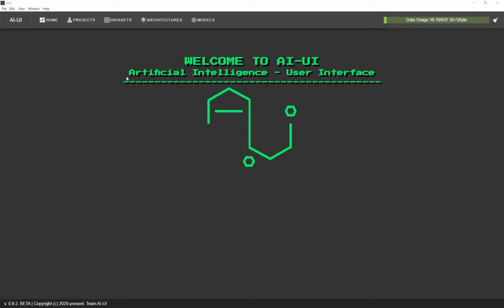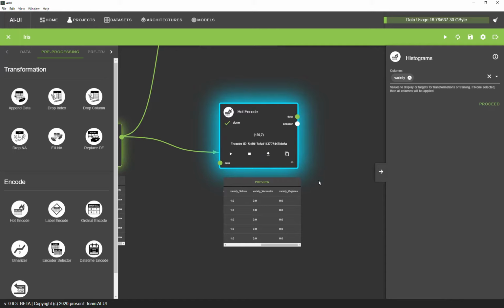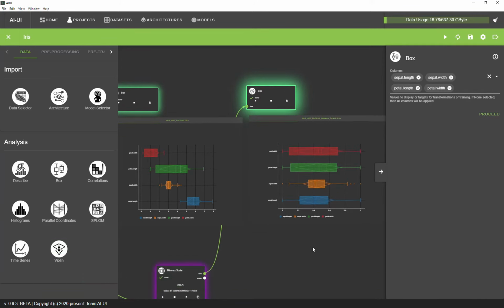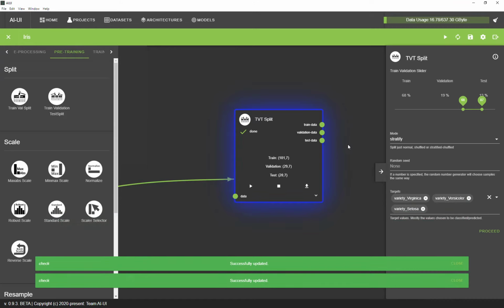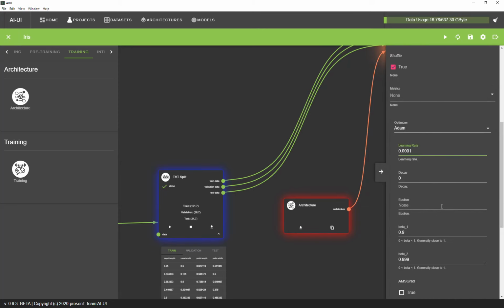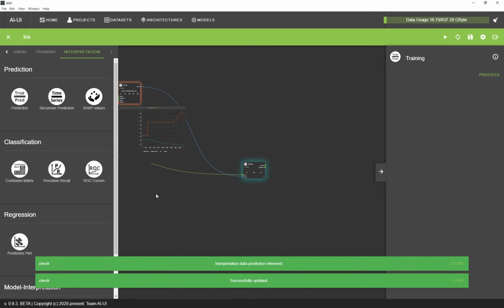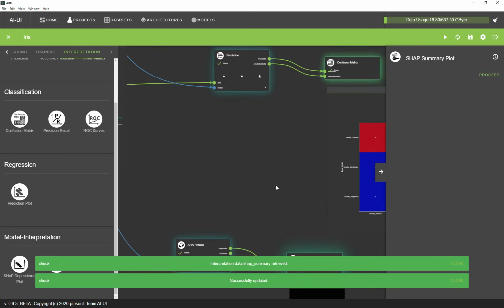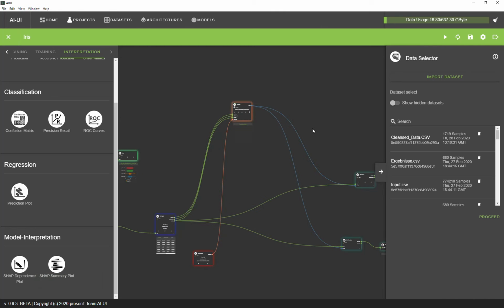Classification tutorial for the iris dataset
In this tutorial we try to show how easy it is to build a machine learning pipeline for the iris-classification dataset. This dataset is very popular for everyone, who ever tried some machine learning in the past.

and try yourself!